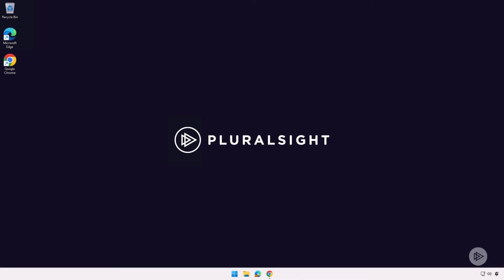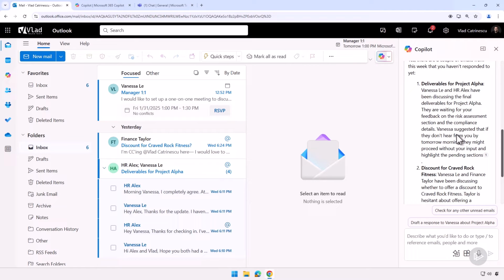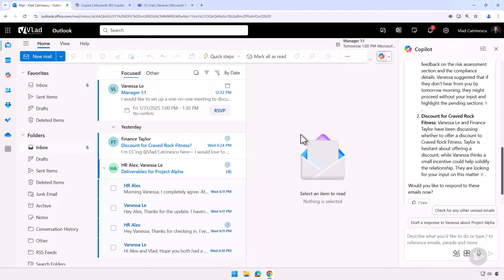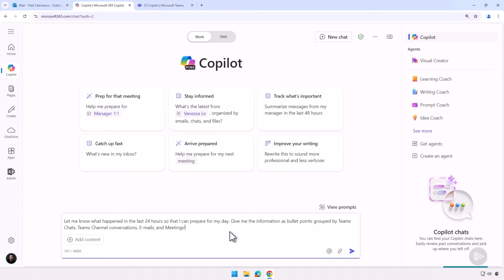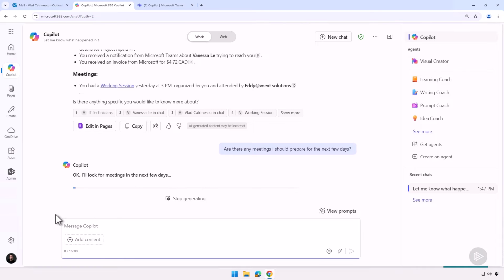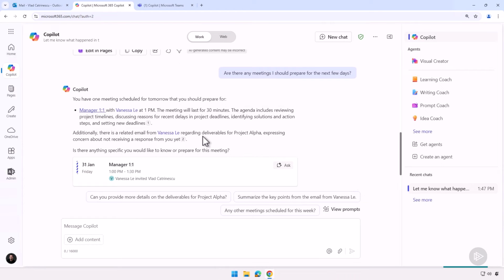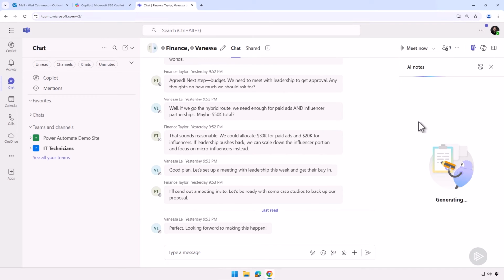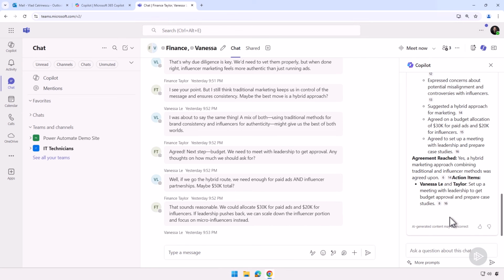How Microsoft 365 Copilot Helps You Catch Up Fast (Email, Teams & Calendar Demo)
Want to see Microsoft 365 Copilot in action? In this clip from my Pluralsight course “Microsoft 365 Copilot Foundations” I show you how to use Copilot to catch up on everything across Outlook, Teams, and your calendar—fast.

✅ Find unanswered emails
✅ Summarize Teams chats and meetings
✅ Get ready for your day with one smart prompt

Copilot does more than just search—it understands what matters and brings it all to you. Watch the demo to see how it can transform your workflow.